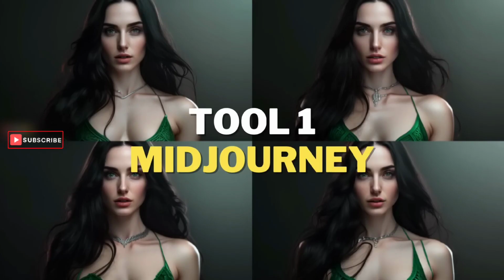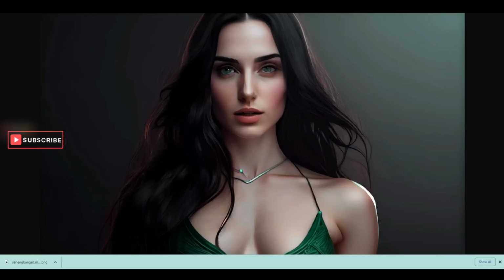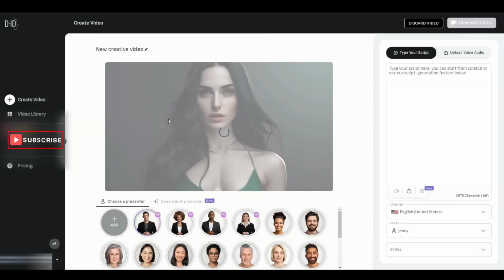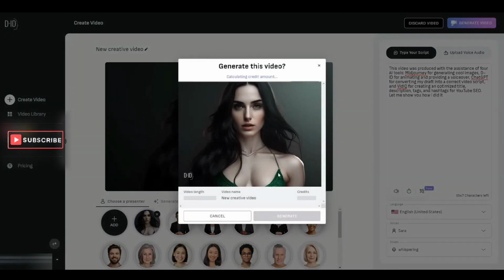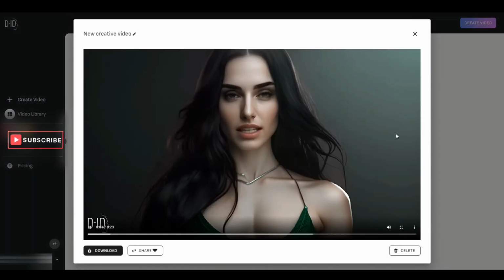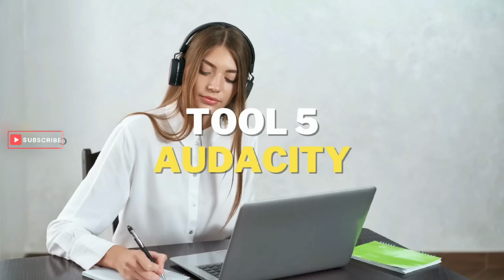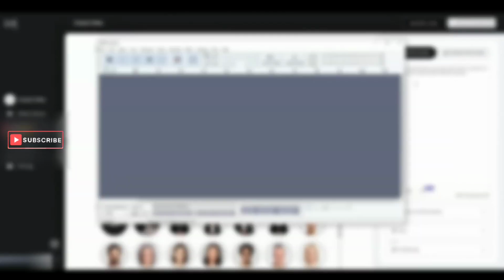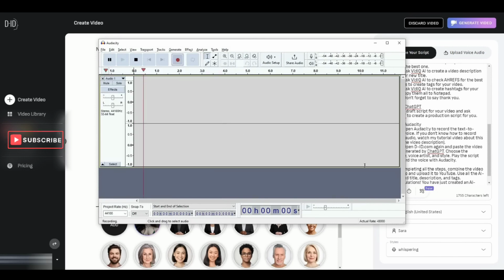How 4 AI Tools Helped Us Create a Professional Video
How 4 AI Tools Helped Us Create a Professional Video - Results Inside. Explore the power of AI tools and learn how we used them to create a professional video. We'll take you through the entire process and share our results so that you can create your own amazing video. Join us as we uncover the secrets of AI-enhanced video creation!

Midjourney Prompt Setting : most beautiful  long black hair, pale skin, emerald green eyes, Greek attire Flawless skin show her full head, show her full face, show her half body. Dramatic lighting. Minimalist. wearing tank top realistic, cinematic, photography, natural skin, delicate, detailed, photo realistic, beauty photography, 4k, Sci fi --v 4 --ar 16:9 --upbeta --q 5

In this video, we'll share how 4 AI tools helped us create a professional video.

From video editing to text to video conversion, these AI tools have helped us create high-quality videos that look great and are easy to use. Watch this video to learn how these tools can help you create professional videos too!

Video Script :

This video was produced with the assistance of 4 AI tools. Midjourney for generating cool images. D-ID for animating and providing voiceover,
ChatGPT for converting my draft into a correct video script, and VidIQ for creating an optimized title, description, tags, and hastags for YouTube SEO.
Let me show you how I did it!

Tool 1 - Midjourney
Step 1: Open Midjourney to create a character for your video. If you don't know how to use it, watch my tutorial video about Midjourney (link in the video description).
Step 2: Generate an image using Midjourney version 4, beta upscaler, and a 16:9 aspect ratio (you can copy my prompt from the video description). Select the best image, upscale it, and save it to your computer.

Tool 2 - D-ID
Step 1: Go to D-ID.com and register using your Google, Facebook, or email account.
Step 2: Click "Create Video" and then "Add" to upload your character image.
Step 3: Add your script, select the language, voice actor, and style. After setting everything up, click "Generate Video" and wait for the generation process to complete.
Step 4: Play and check your video. If everything looks good, download your video.

Tool 3 - VidIQ
Step 1: Open your VidIQ extension. If you don't have one, you can install it in your browser (link in the video description).
Step 2: Ask VidIQ AI to make your title more SEO-friendly. You can ask for multiple options and choose the best one.
Step 3: Ask VidIQ AI to create a video description from your new title.
Step 4: Ask VidIQ AI to check AHREFS for the best keywords to create tags for your video.
Step 5: Ask VidIQ AI to create hashtags for your video. Copy them all to Notepad.

Tool 4 - ChatGPT
Create a draft script for your video and ask ChatGPT to create a production script for you.

Tool 5 - Audacity
Step 1: Open Audacity to record the text-to-speech voice. If you don't know how to record website audio, watch my tutorial video about this (link in the video description).

After completing all the steps, combine the video and audio and upload it to YouTube. Use all the AI-generated title, description, and tags. Congratulations! You have just created an AI-generated YouTube video.